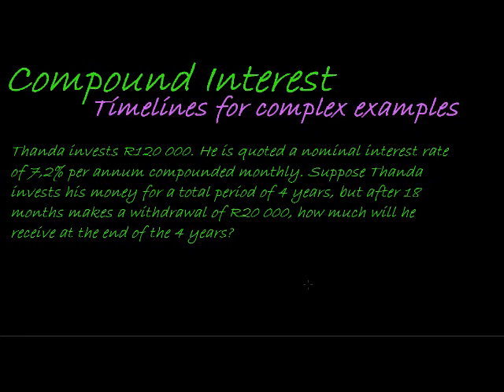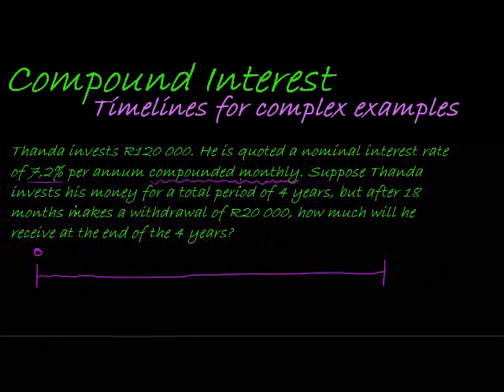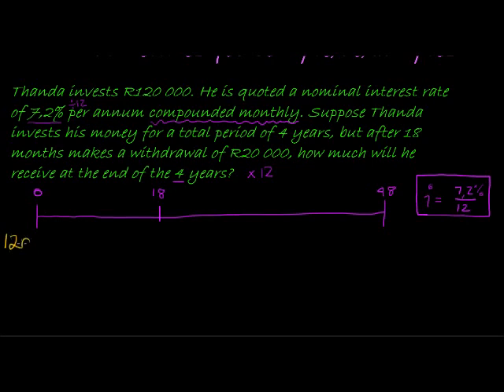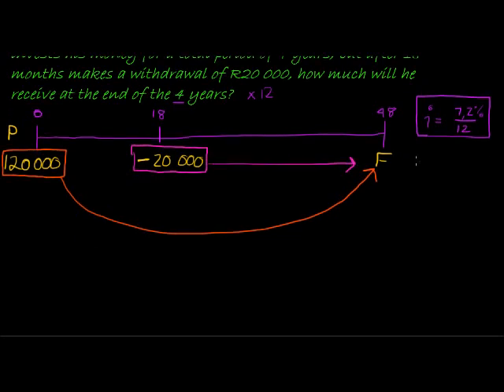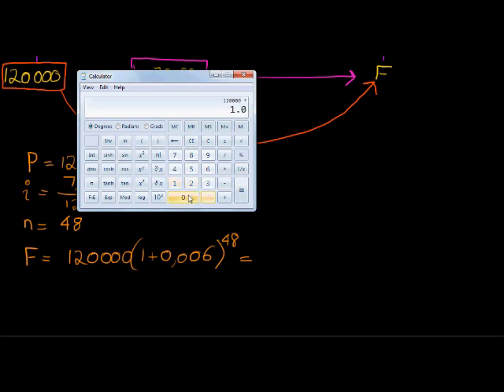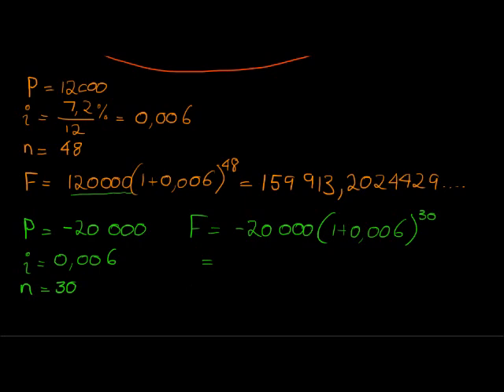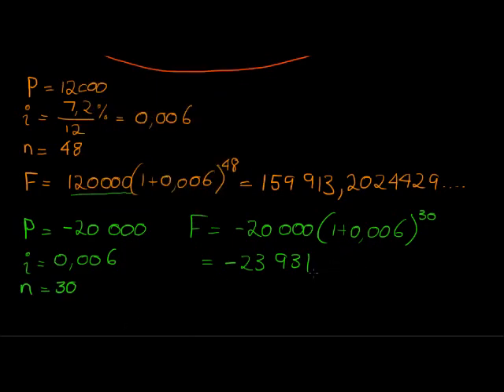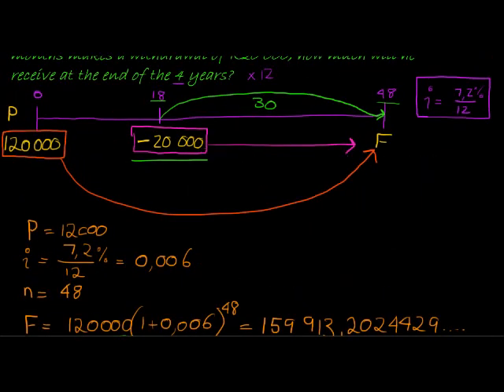Investment changes formulas example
Example of financial mathematics problem where parameters change during investment period